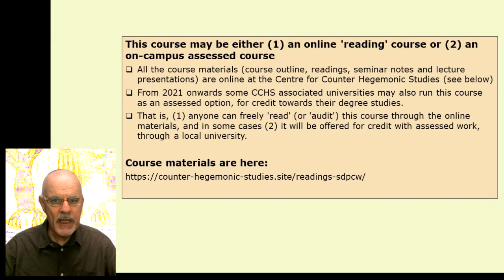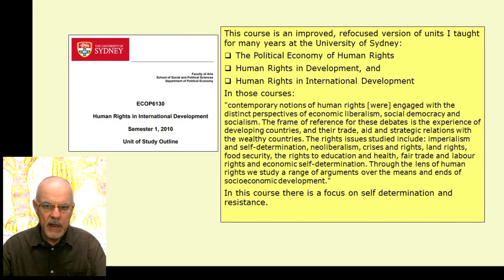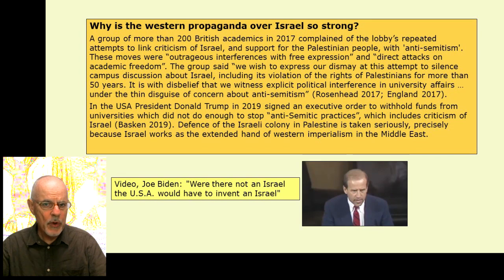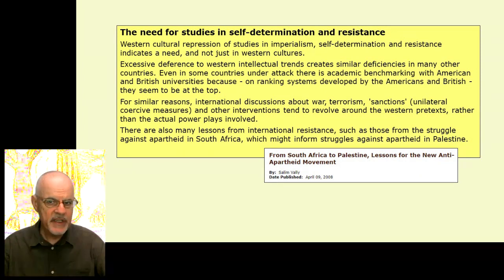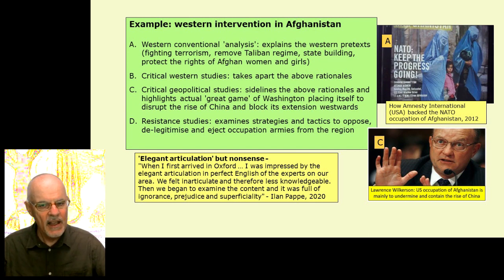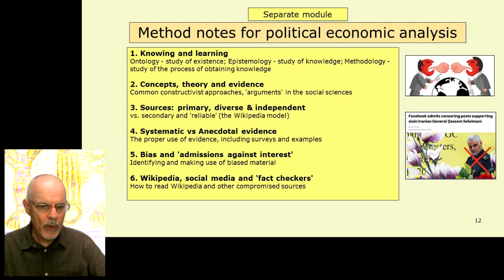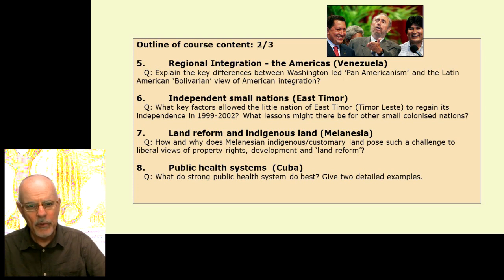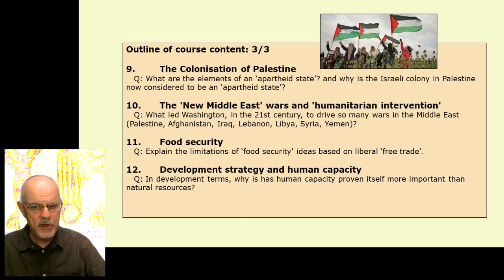SDPCW#1 - Overview: Self Determination in the Post Colonial World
First presentation in the lecture series: 'Self Determination in the Post Colonial World', by Dr Tim Anderson, 2021.
We will keep posting these online videos (over the next 2 or 3 months) until there is a full set for the complete unit of study, which can be freely read, without assessment. It is up to an associated university to take it up as a unit of study, adding assessed tasks and allowing it to count for a credit towards degree studies.
The Readings and course materials are being posted at this